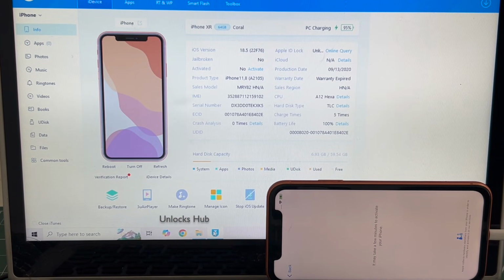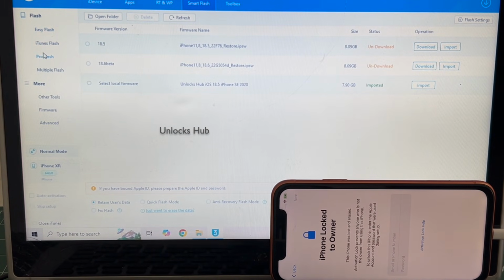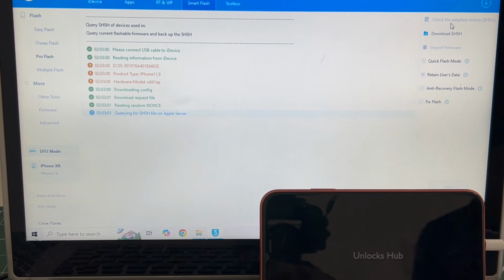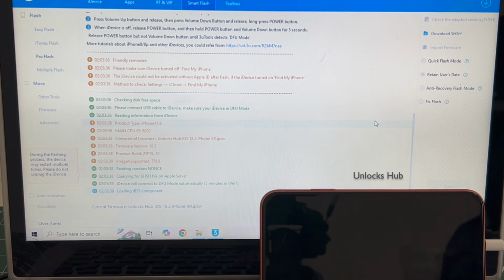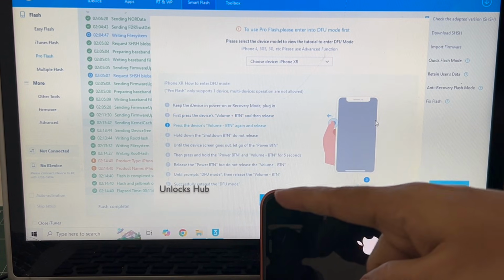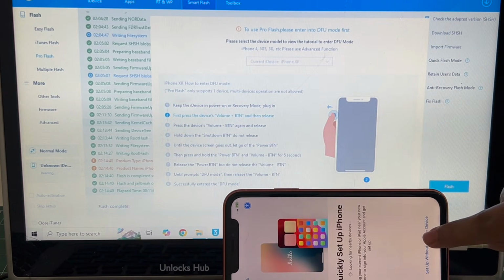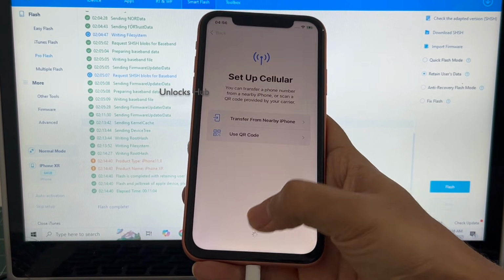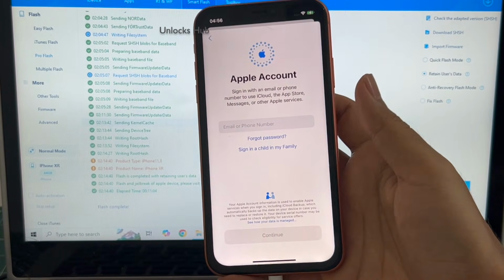iPhone XR iOS 18.5 iCloud Unlock | Unlocks Hub | Permanent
This video shows how to Permanently remove iCloud lock or Activation on an Apple iPhone XR, iPhone 15 Pro, 12 Pro Max running on iOS 18.5 and iOS 18.5.1. Also, this video shows how to solve iPhone not entering DFU mode issue. Works on the latest iOS version from Apple in June 2025. Works on iPhone X, iPhone XS, iPhone XS Max, iPhone XR, iPhone 7, iPhone 7+, iPhone 6, iPhone 6+, iPhone 6S, iPhone 6S+, iPhone 5S, iPhone 5, iPhone 5C, iPhone 8, iPhone 8 Plus, iPhone X, iPhone 10 Max, iPhone XR, iPhone SE 3 2022, iPhone 4S and iPhone 4 iPhone 11 iPhone 11 Pro 11 pro max iPhone 13, 13 Pro, 13 Pro Max, 13 Mini iPhone 14, 14 Plus, iPhone 14 Pro, iPhone 14 Pro Max iPhone 15, iPhone 15 Pro, iPhone 15 Pro Max, iPhone 16, iPhone 16 Pro, iPhone 16 Plus, iPhone 16 Pro Max. Helps remove activation lock from apple iPhones. You can remove iCloud lock from iPads, iPhone , iPod. Comes with network fix and camera fix. Works on iOS 12, iOS 13, iOS 11, iOS 10, iOS 9, iOS 8 and iOS 7 as well. and iOS 11. Works on iOS 13.3 ios 12.1.1, 12.2.4. New latest cfw icloud unlock method 2019. Using custom ipsw icloudunlock activationlock apple 4K Video. 2018.exe 2019.exe 2021.exe 2020.exe
how to remove iCloud without password. bypass icloud lock forgot password. remove pin lock. apple lock remove no password. How to turn off find my phone after icloud bypass , skip iCloud, FRP, bypass iCloud bypass unlocked iOS  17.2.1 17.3 and iOS 17.3.1 iPhone 16 leaked iOS 17.4 iOS 17.4.1 iOS 17.4.2 iOS 17.5.1 iOS 17.5 . iOS 17.5.2. iOS 17.6.1 iOS 17.6.2 iOS 18, iOS18, iOS 18.0.1, iOS 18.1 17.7 iOS 18.0.2 iOS 18.1, iOS 18.1.1, iOS 18.2 iOS 18.2.1 iOS 18.3 iPhone 16 iPhone 17 Air iPhone SE 2025 iOS 18.3 iOs 18.2.1 iOS 18.2.2 iOS 18.3 iOS 18.4 iOS 18.5 iOS 18.4.1